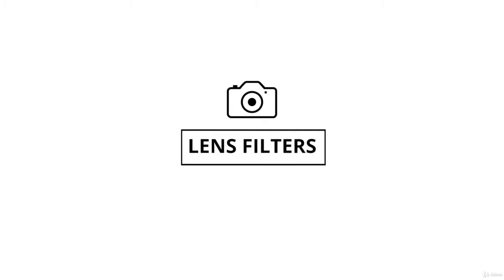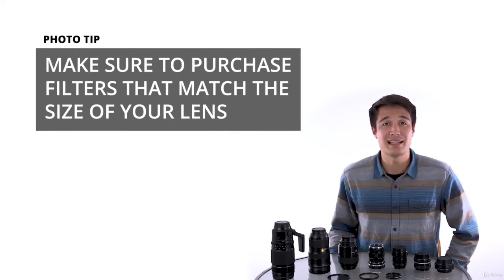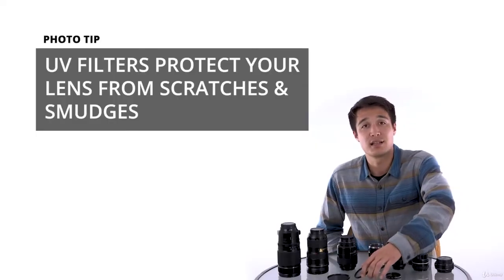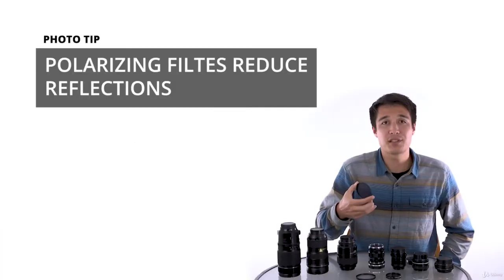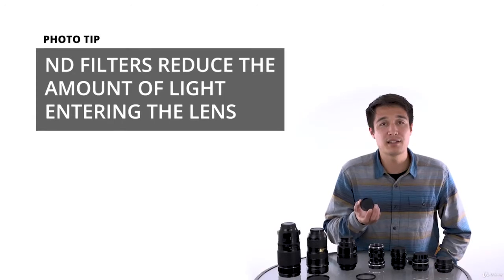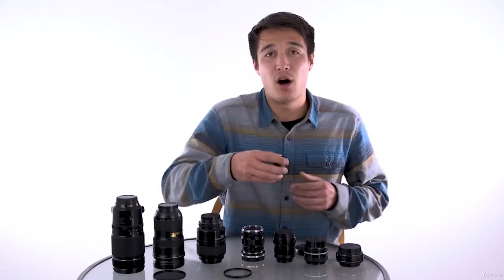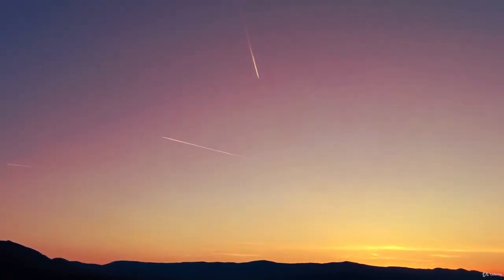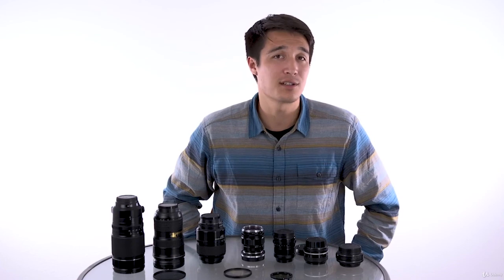10.8 Lens Filters